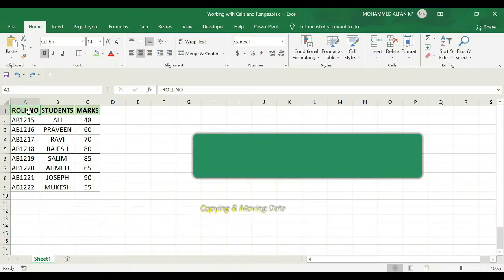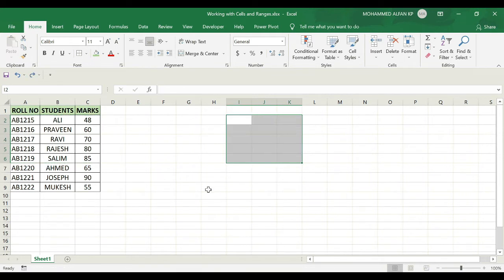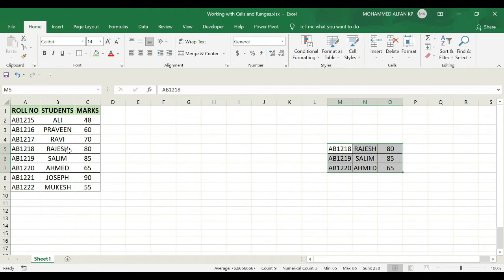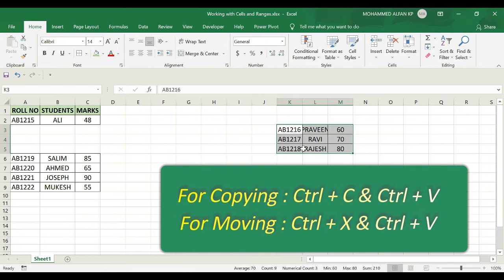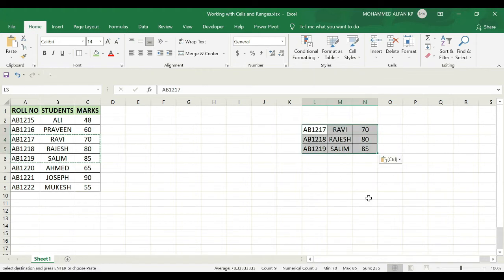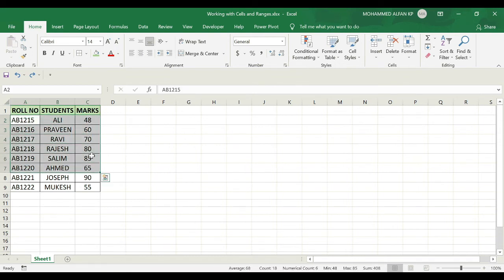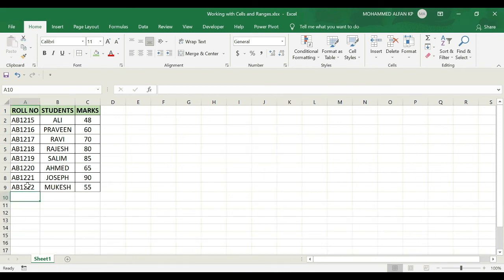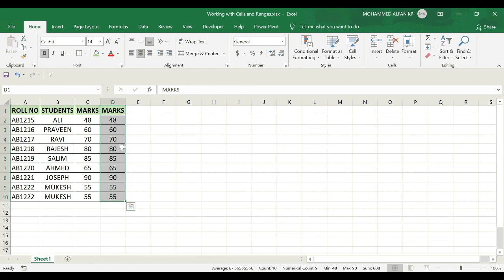Lesson 25 - Copying & Moving || Excel Basic to Advanced